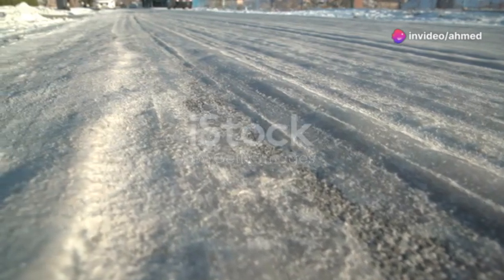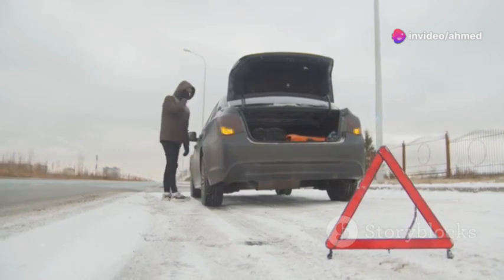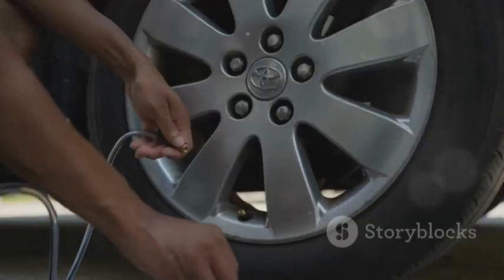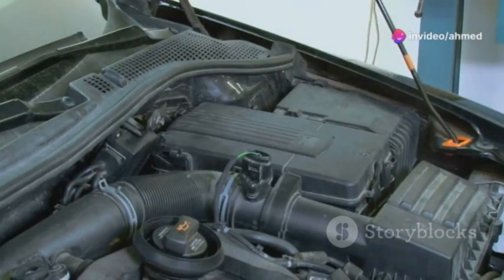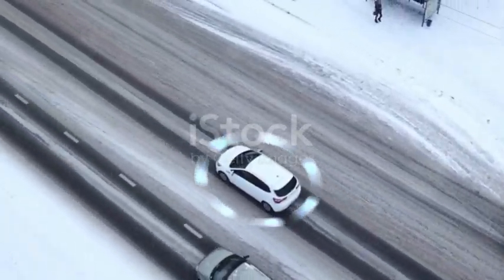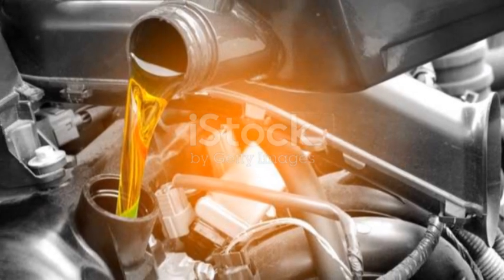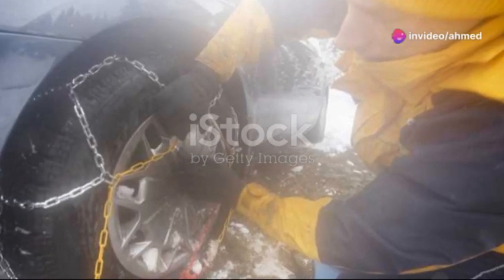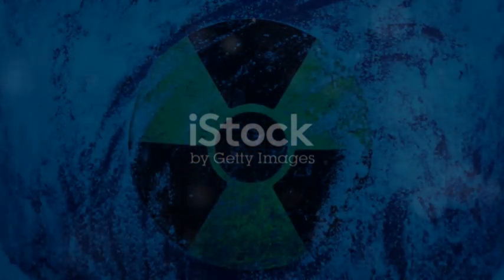Ultimate Winter Car Prep Checklist: Stay Safe & Ready!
invideo ai Stay safe this winter with our comprehensive guide on essential car maintenance! Discover why winter tires are crucial for better grip and handling on icy roads, and learn how to check tire pressure for optimal performance. Keep your battery in top shape with expert tips on testing, cleaning terminals, and knowing when it's time for a replacement. Don't forget about essential fluid checks – we'll show you how to ensure your antifreeze, windshield washer fluid, and oil are winter-ready.

Get ready, car owners! Winter is here, and it’s time to get your car ready for those cold days and icy roads. Whether you drive a regular gas-guzzling car, a supercharged electric vehicle, or something in between, getting your car ready for winter is a must. Let’s dive into the ultimate winter to-do list! First, let’s talk tires. Winter tires are a must if you live in an area that gets heavy snowfall. They provide better grip and control on icy and snowy roads. Don’t forget to check your tire pressure regularly, as it can drop as the weather warms up. And if you’re storing your car, make sure those tires are inflated to the recommended pressure to avoid flat spots. Next, the battery. Cold weather can be tough on your car battery. Check it to make sure it’s holding a charge. Clean the terminals and make sure there’s no corrosion. If it’s more than three years old, consider replacing it to avoid getting stuck in the cold. Now, let’s talk fluids. Fill your car’s tank with antifreeze, making sure it’s mixed properly. Windshield washer fluid should be designed for low temperatures to prevent it from freezing. And don’t forget to change your oil to a winter grade if you live in a particularly cold area. Windshield wipers are often overlooked but essential during the winter. Invest in a good pair of winter wipers that can handle snow and ice. Keep an ice scraper and snow brush handy in your car for those cold mornings. For those who store their cars, make sure to clean them thoroughly inside and out. Wash and wax the exterior to protect the paint from the elements. Vacuum the interior and use a moisture absorber to prevent mold and mildew. Disconnect the battery or use a battery maintainer to keep it charged. Stormproofing your car is also important. Make sure you park your car in a safe location, away from trees or power lines that could fall during a storm. Keep a storm emergency kit in your car, including items like a flashlight, blankets, non-perishable snacks, and a first aid kit. Finally, always keep your gas tank at least half full. This prevents the fuel lines from freezing and ensures you have enough fuel to stay warm in the event of a breakdown. For electric vehicles, be sure to keep an eye on your battery and plan your trips accordingly, so you’re never caught off guard. So, do you need to winterize your car? Absolutely! It’s all about safety and ensuring your car is ready for the cold months ahead. By following these tips, you’ll keep your car running smoothly and safely all winter long. Stay safe and warm out there!

OUTLINE:
00:00:00